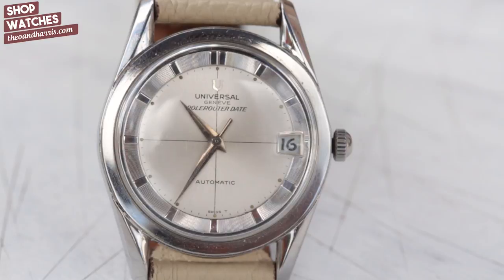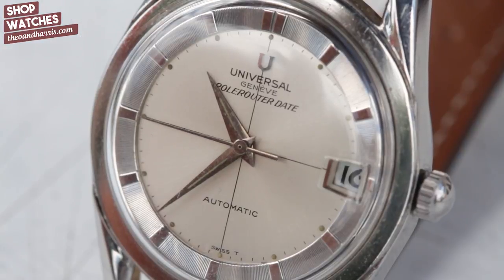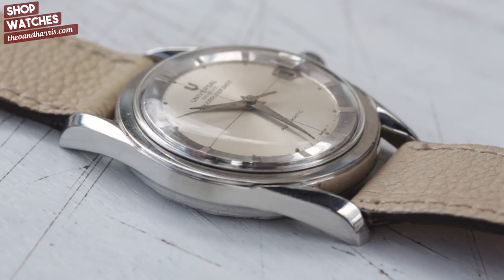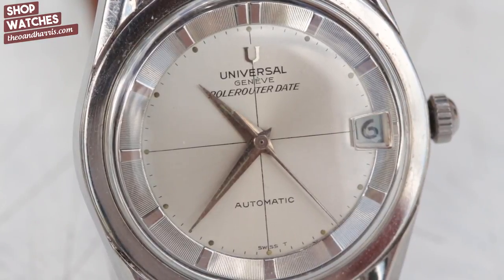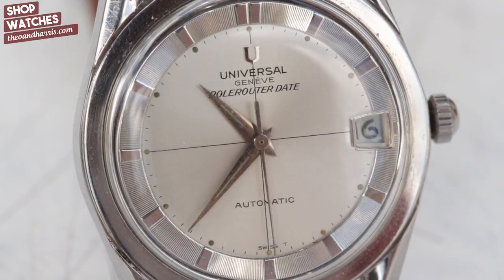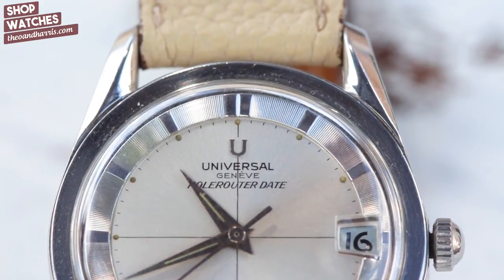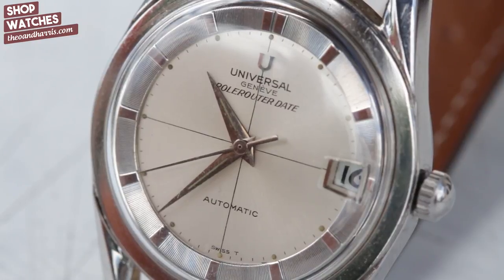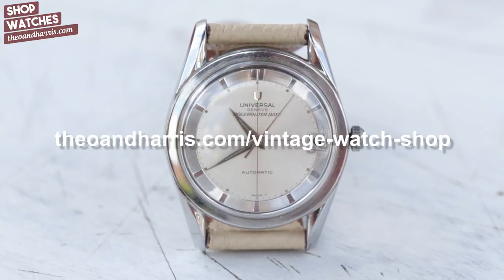Before you buy a watch, consider this: Universal Geneve Polerouter, by Gerald Genta :: LUG2LUG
A hands-on look at the Universal Geneve Polerouter, designed by Gerald Genta.

for more watches.

DESCRIPTION ::
Gerald Genta, ever hear of him? He’s the Swiss dude that, after some sketching, kinda created both Audemars Piguet’s Royal Oak and Patek Philippe’s Nautilus. Yup, that guy. Well, before those flashy steel legends, at the fresh age of 23, he started his first big hit for a little company called Universal Geneve. He began designing the watch that would, one day, be the most iconic watch the brand would ever produce – this watch, the Polerouter. One of my absolute favorite watches and my first and only mechanical watch ever.

So - what’s the story behind this watch? And why the name “Polerouter?” Well, on November 14,  1948, SAS (the Scandinavian Airline System) officially opened their Copenhagen-to-Los Angeles flight - for which they had cut the normal 36 hour travel time to 22 hours. Their shortcut? The polar circle. But there was one problem - magnetism. Not only did it mess with navigation systems, but it skewed their timekeepers. Universal Geneve, the official supplier watchmakers for SAS, brought in Genta to design a watch that would commemorate the groundbreaking flight and serve as the SAS’s official airline pilot watch. Genta’s design was aptly called the “Pola/Polerouter” and was gifted to each pilot and crew member upon landing in LAX.

Much better known that it’s genuinely impressive history is this watch’s iconic design, a humble 35-36mm featuring a bullseye dial and twisted lugs. Powered by the Universal Geneve caliber 218-2, this 1960’s example is exemplary, with its sharp twisted steel case, mint dial. The movement features gorgeous Geneva stripes, and a microtor, which powers the watch and reveals the entire movement.

It represents one of the best-built watches in the vintage world, manufactured by a brand now being recognized for its merit as one of the world's best and designed by arguably the most important designer in the watch world. And I couldn’t be more proud to offer this brilliant example to you, in the watch shop at T&H.

GEAR ::
Lav Mic
Audio Recorder
Primary Lights
Filler Lights
LED Wall lights